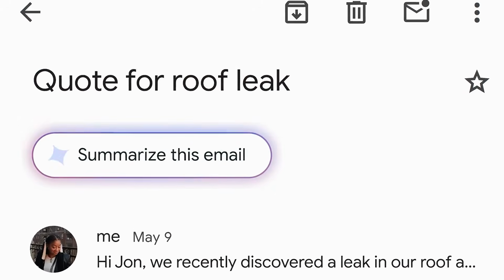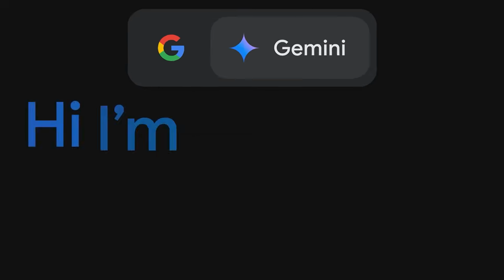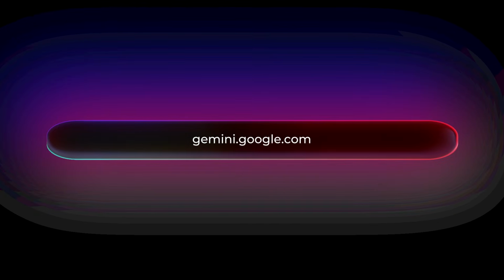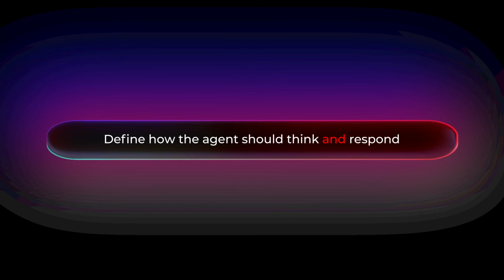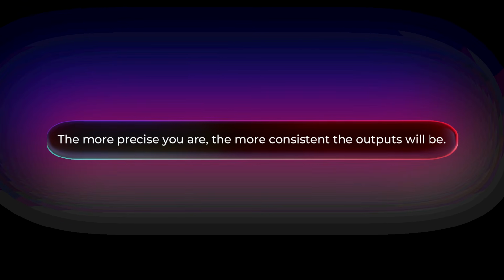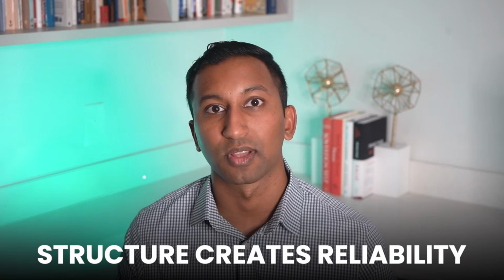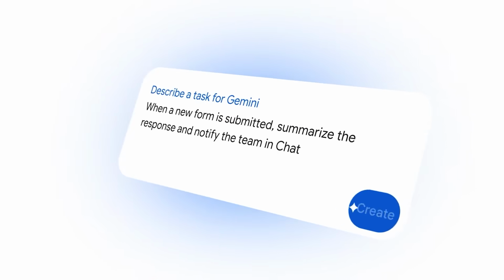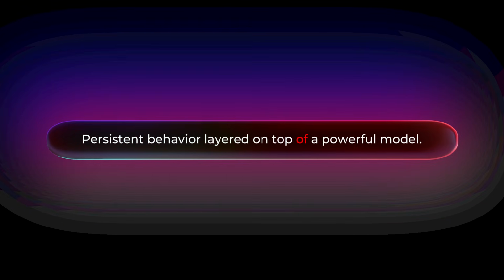You’re Using Google Gemini WRONG… Here’s How to Build an AI Agent ⏱📈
Most people are using Google Gemini like a basic chatbot…

But what if you could turn it into a structured AI agent that works exactly how you want—every time?

In this video, I’ll show you step-by-step how to build a Gemini AI agent using custom instructions, context, and workflow design—no coding required.

Chapters:
0:00-0:30 Introduction
0:31-3:55 How To Create A Google Gemini Agent
3:56- 4:27 Closing Remarks